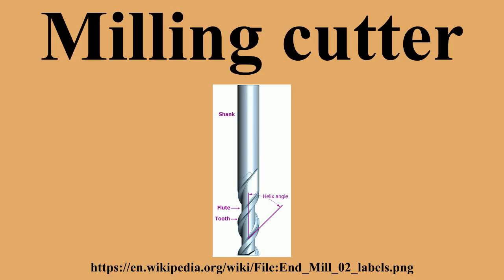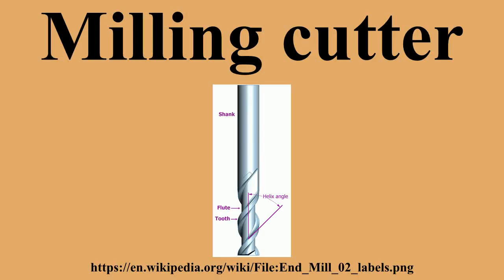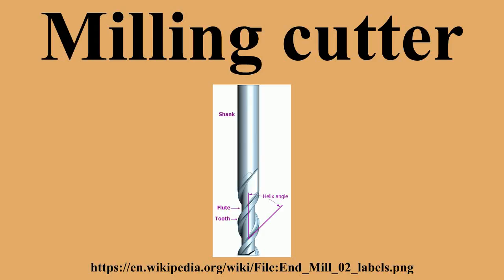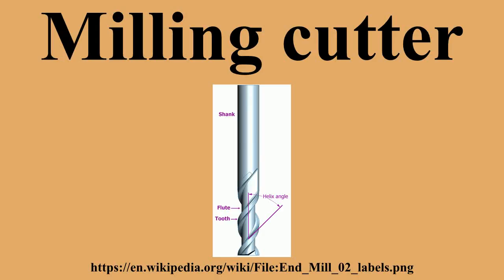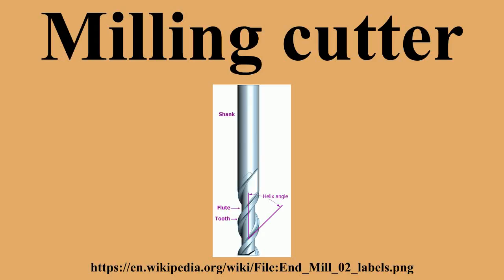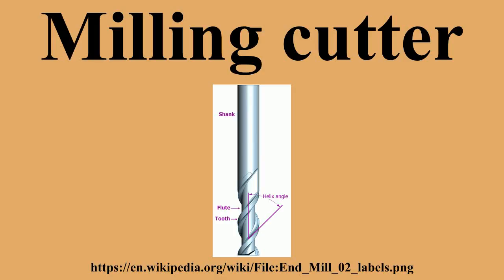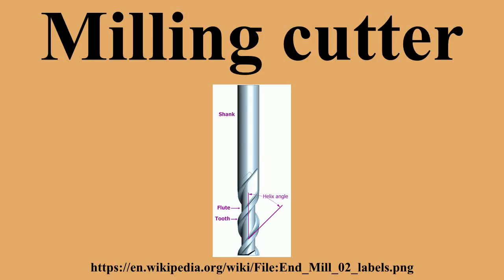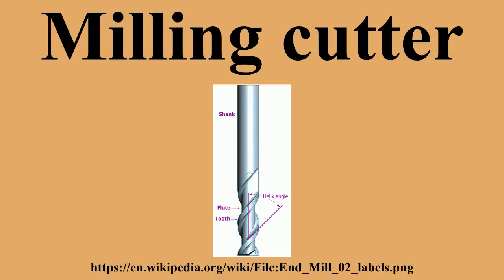Milling cutter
Ad-free videos.

Milling cutters are cutting tools typically used in milling machines or machining centres to perform milling operations .They remove material by their movement within the machine or directly from the cutter's shape .

---Image-Copyright-and-Permission---
About the author(s): Rocketmagnet
---Image-Copyright-and-Permission---